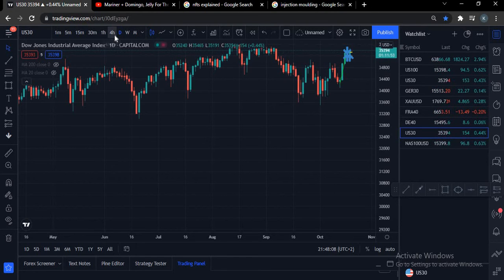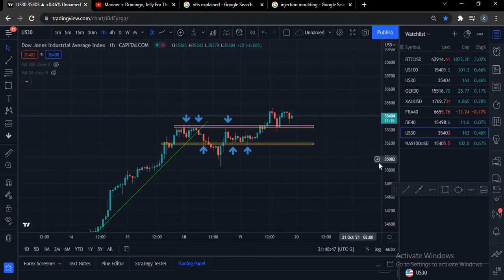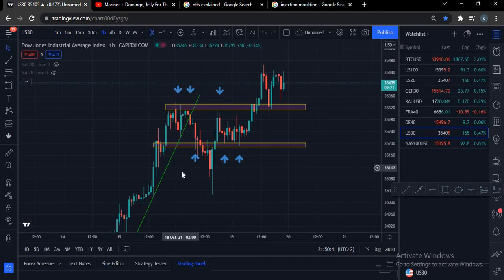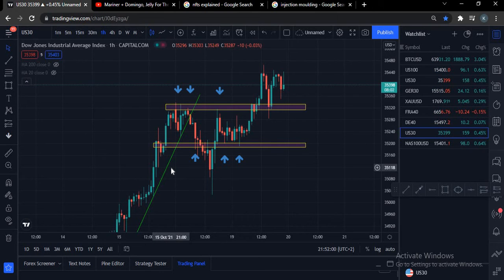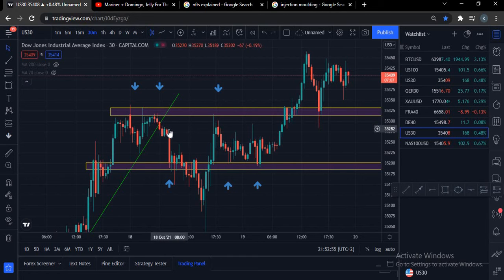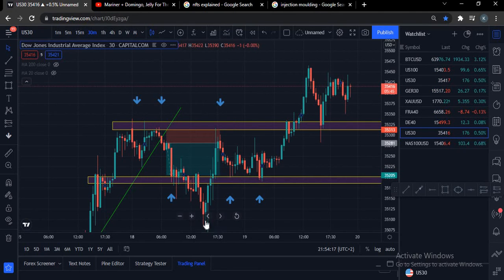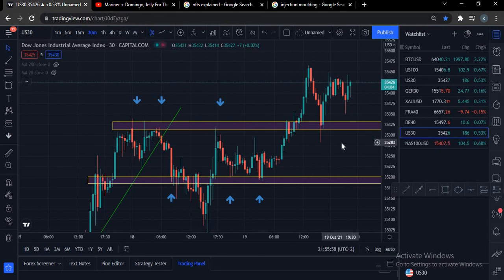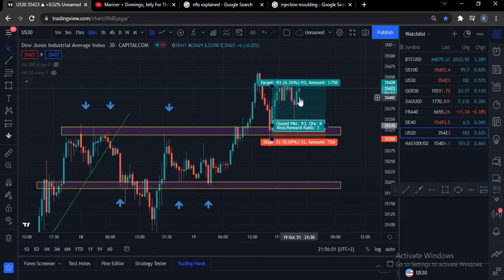Chart Manos Review Session Oct 18 19